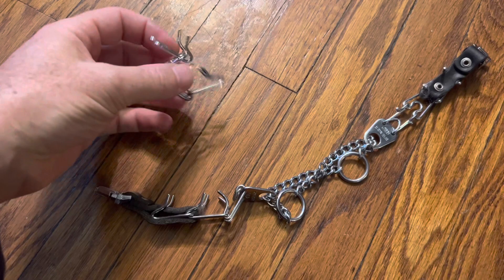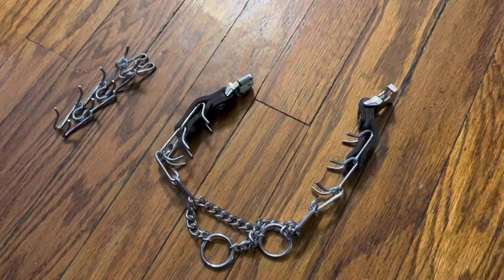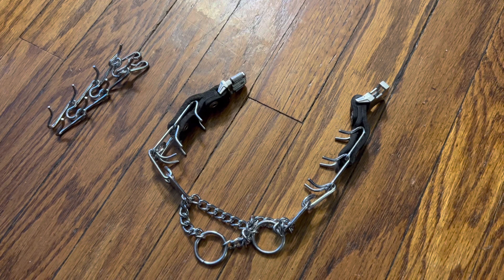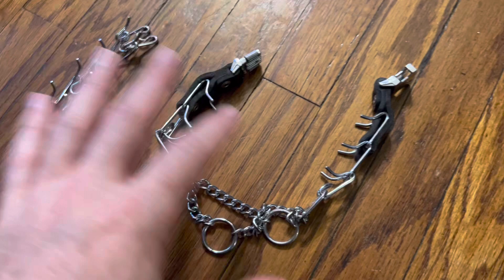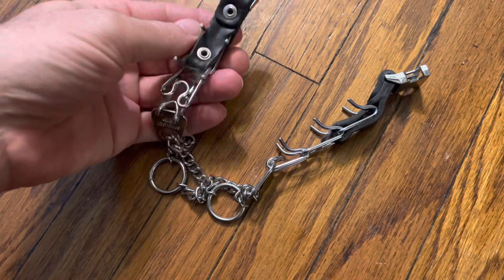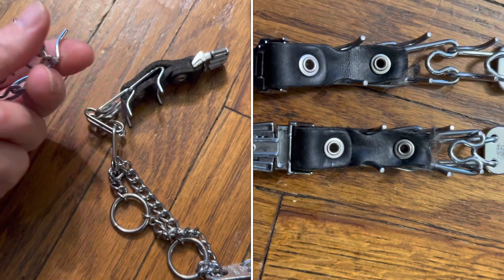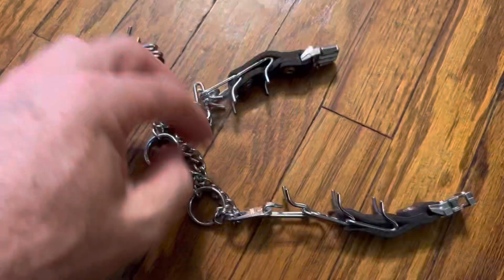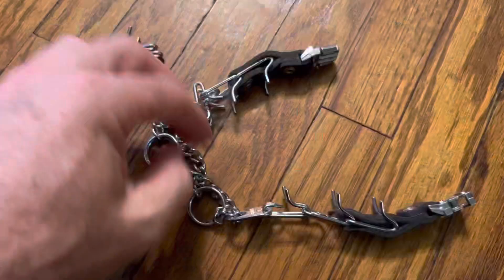Herm Sprenger Prong Collar for Dog Training with Easy Quick Release Buckle Review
Found on Amazon Crafted in Germany, this collar is a testament to quality and ease of use. The custom-designed quick-release buckle ensures that securing and removing the leash is a simple task. No more fumbling or struggling – just a secure and comfortable application that makes both your life and your dog's experience much smoother.

The center plate of this collar is a game-changer. It intelligently positions links to apply even correction, no matter the angle. The result? A training collar that provides balanced and effective correction without the sudden jerks or relentless pressure of traditional collars.

Safety and humane training are at the forefront of this collar's design. Unlike electric shock collars or those that may cause harm, this prong collar applies even pressure, making it a safe and effective tool to teach your dog obedience and basic commands.

For the pet parent who understands the importance of easy training, the quick-release feature allows you to sharpen your dog’s skills effortlessly. Gently pull to get your dog’s attention and reinforce commands effectively.

And when it comes to fit, we've got you covered. Measure your dog’s neck, add 2 inches, and you have the perfect starting point. Adjust the collar by removing or adding links (sold separately) to achieve a comfortable, snug fit tailored to your dog's needs.

Your dog's training journey just got a whole lot easier – with a collar designed for precision, safety, and the comfort your loyal companion deserves. Remember, for any warranty-related queries, contact the seller directly via your Orders page.